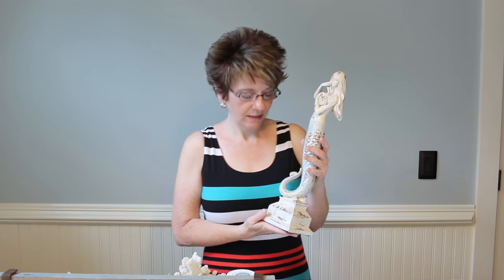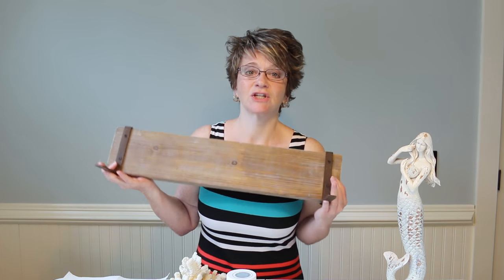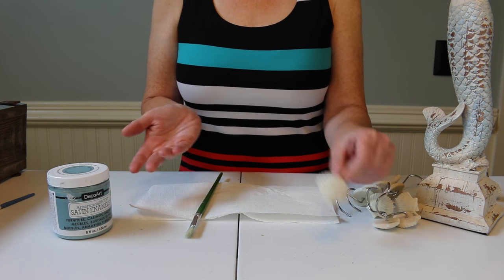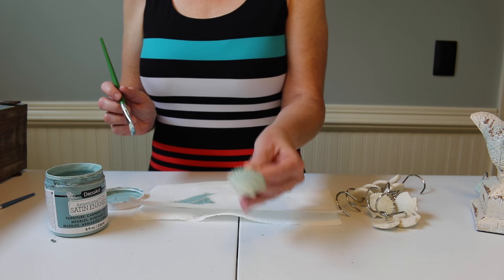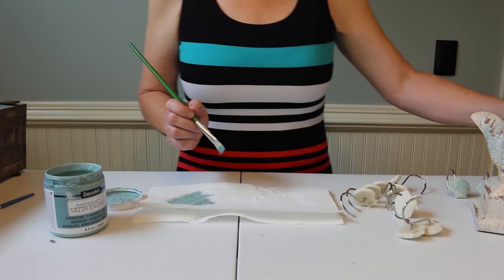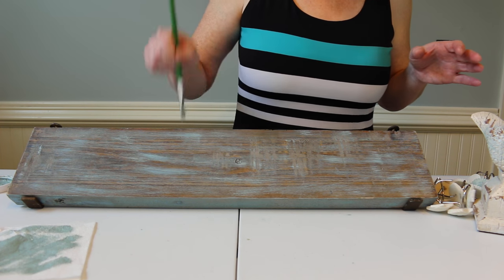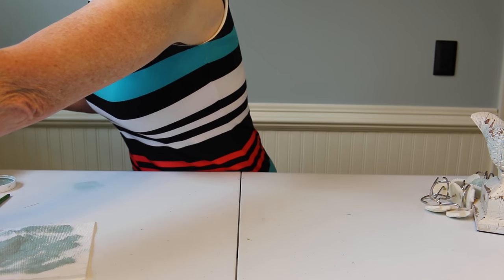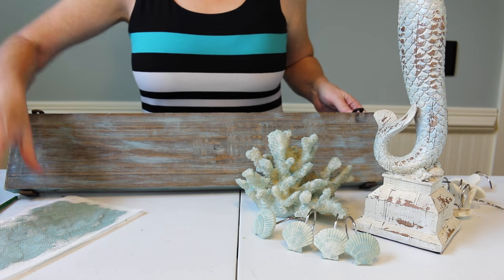DRY BRUSH TECHNIQUE - ACCESSORIES FOR MY GUEST BATH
Facebook         Leta's Kitchen
Periscope        Leta Kitchen

ADDRESS:
Leta's Kitchen
P.O. 72215
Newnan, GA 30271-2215